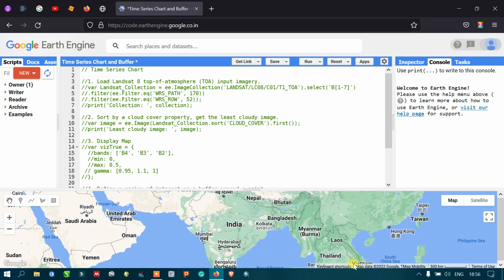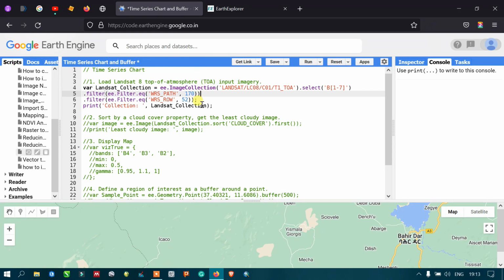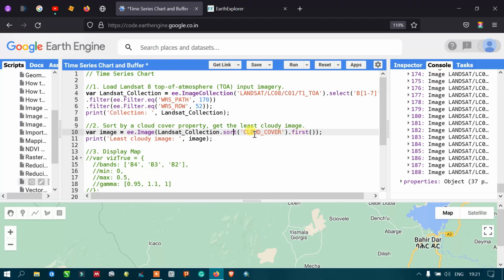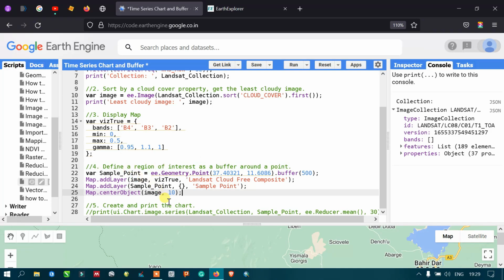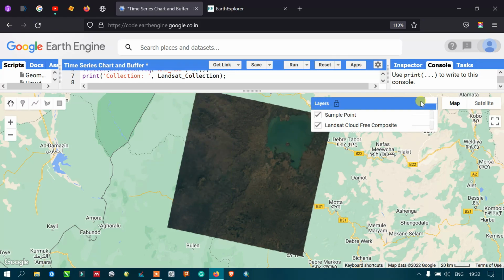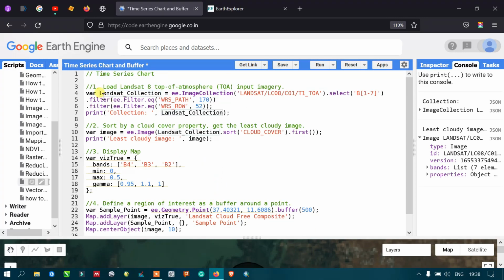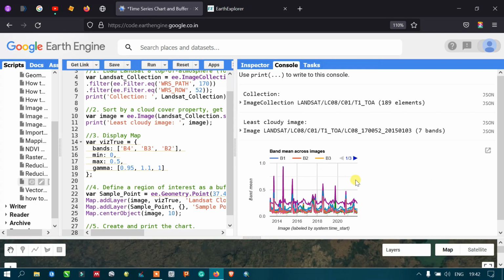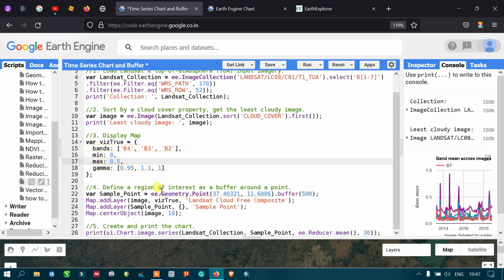Google Earth Engine 16: Create a Time Series Chart | Beginners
In this video tutorial, you will learn how to create a Time Series Chart in Google Earth Engine. The module contains a set of functions for rendering charts from the results of spatiotemporal reduction of images within an ImageCollection.

00:00 Introduction
00:34 Loading Satellite Image
03:19 Getting the least cloudy image
04:48 Display Image
05:32 Defining the Area of Interest and Buffer Creation
09:06 Create and print the time series chart
13:15 Thanks for Watching, Like and Subscribe